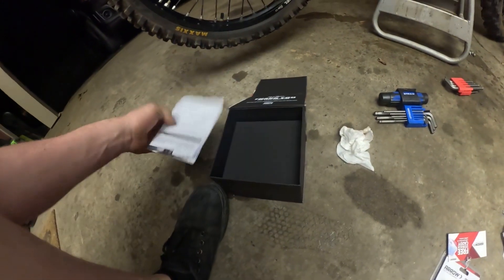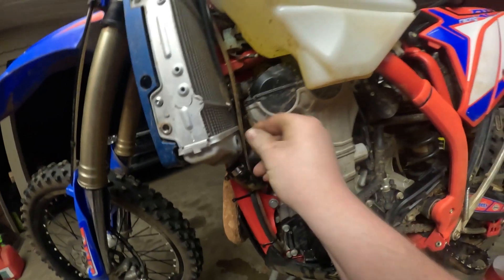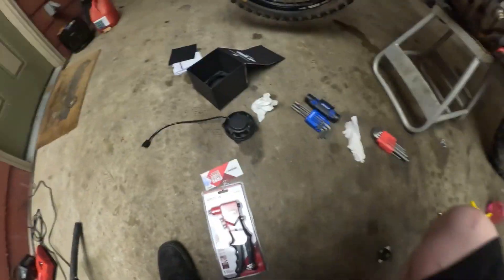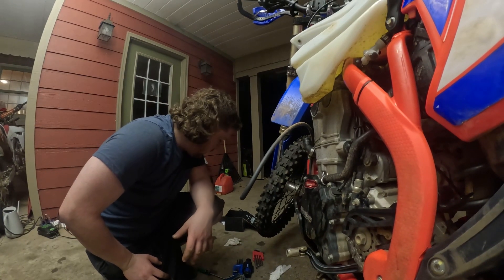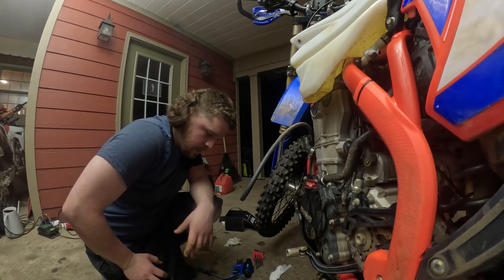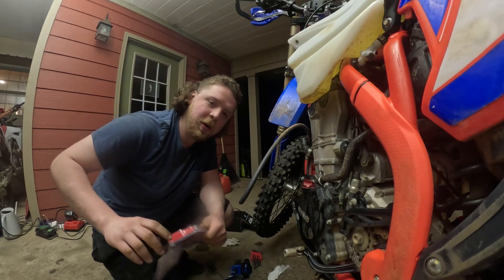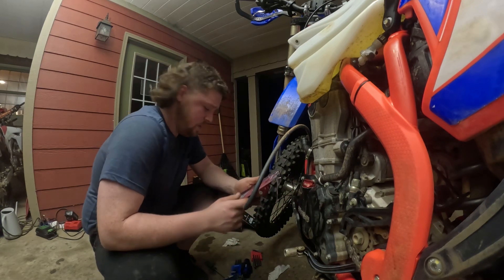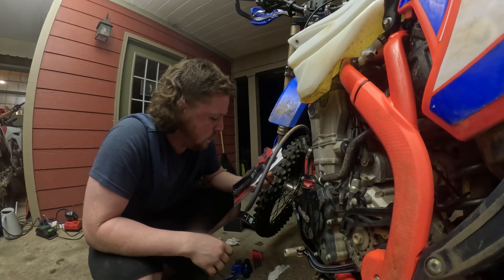Beta 350/390/430 fan install